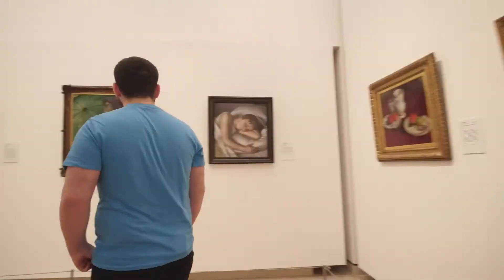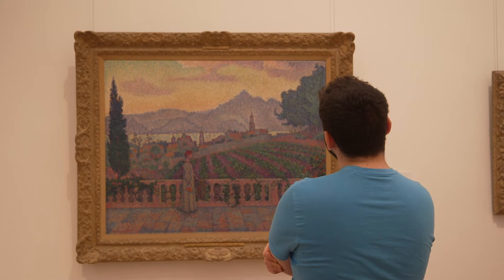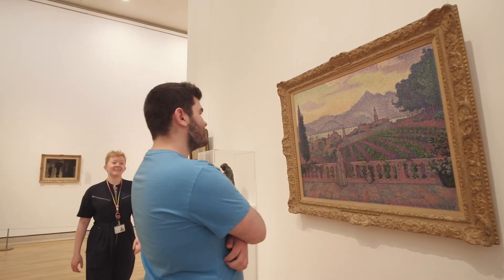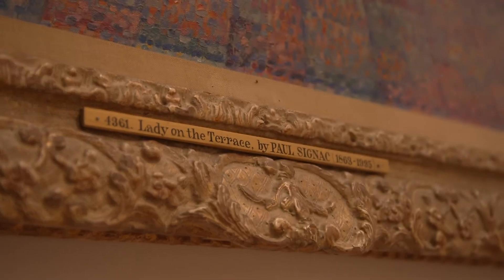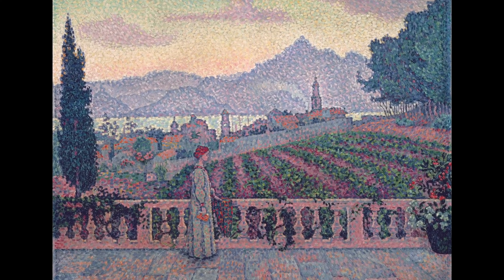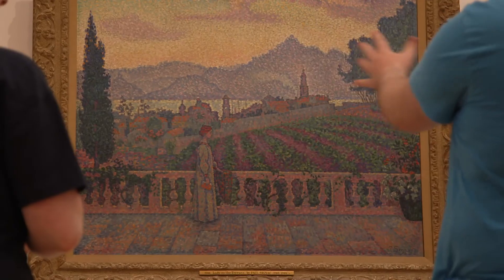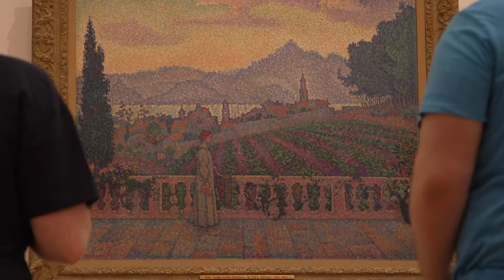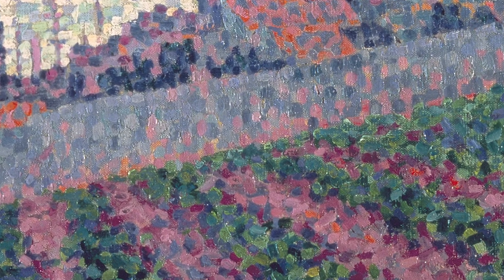This Is Art Club! | What Is Pointillism In Art?! 🤔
Karl traces the origin of the pixel back to impressionist painting with the help of Education Officer Kate Drinane at the National Gallery of Ireland.